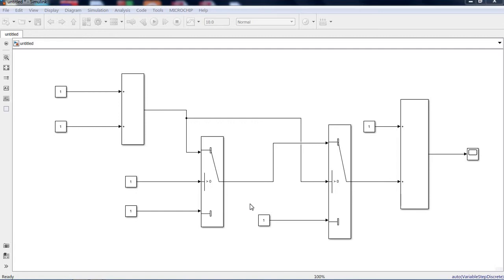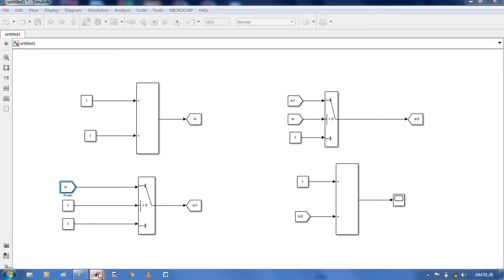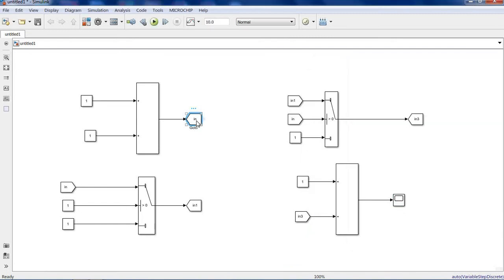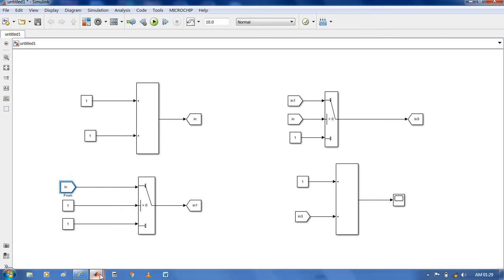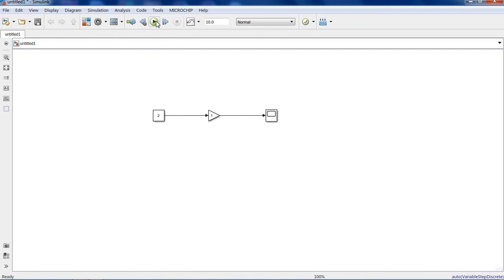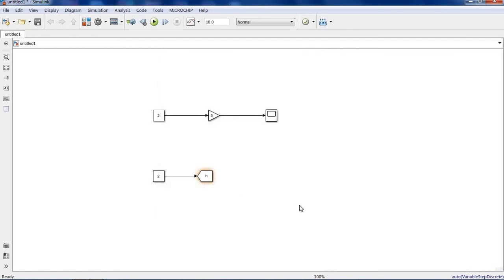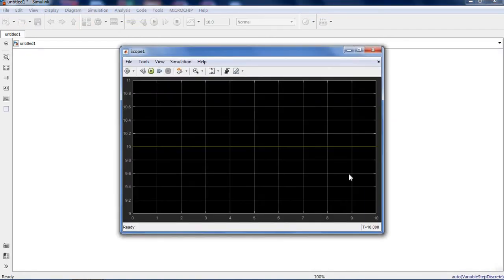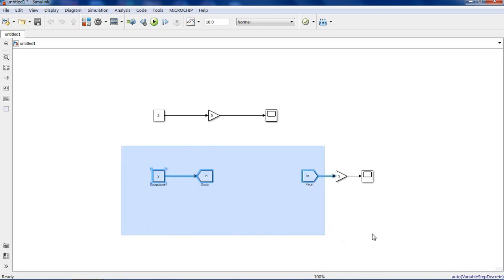Simulink Tutorial - 12 : Goto and From blocks in MATLAB Simulink.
This video shows how to use Goto and From blocks in simulink.

how to use Goto and From blocks in simulink.